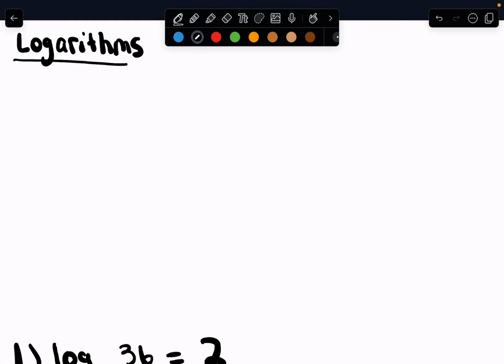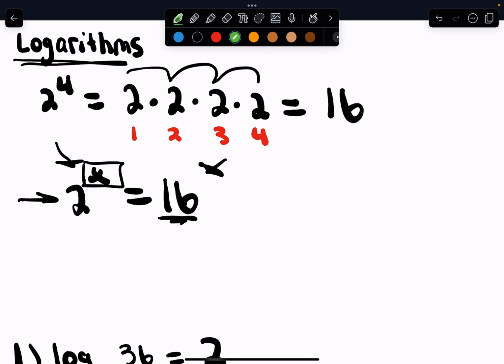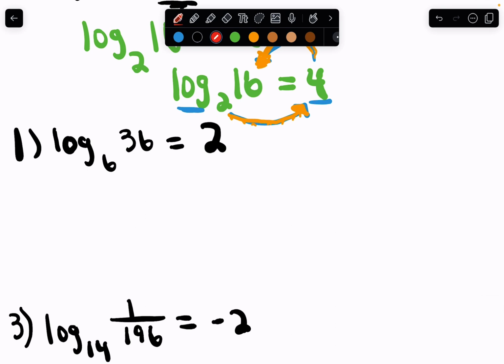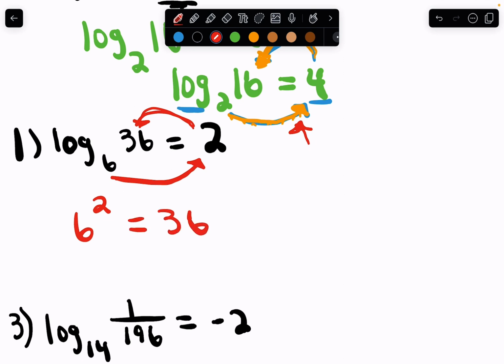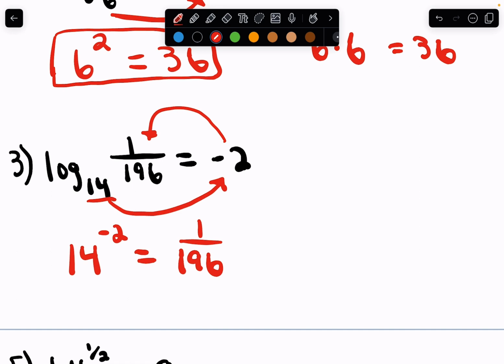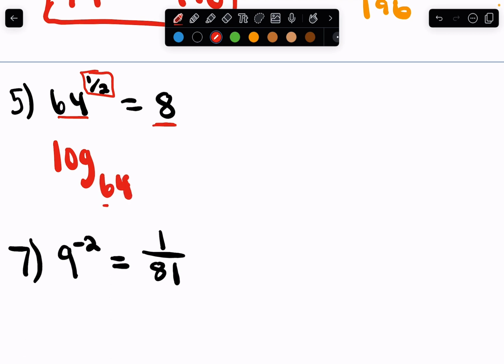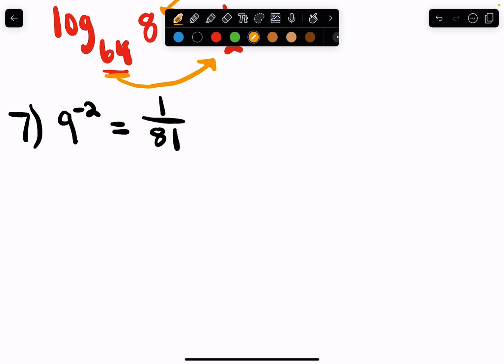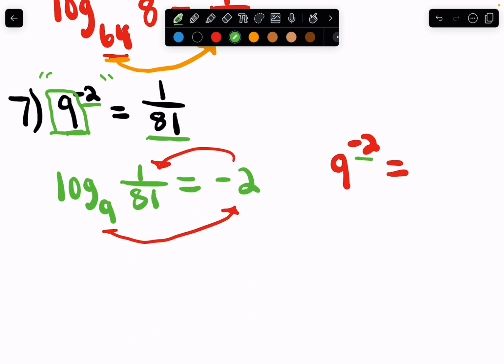Logarithms Questions 1-8